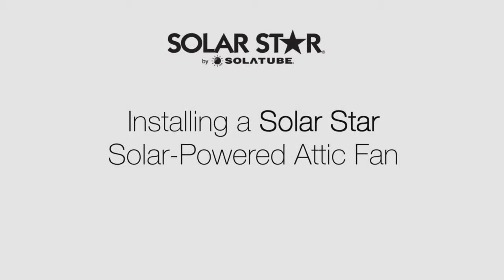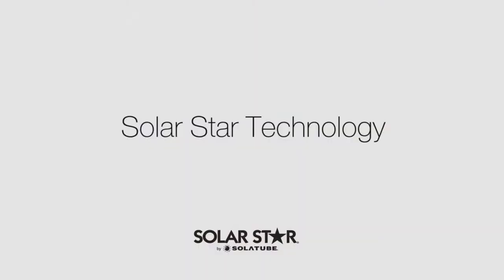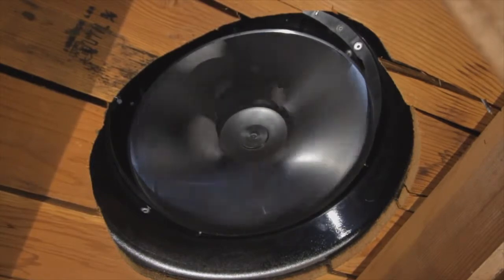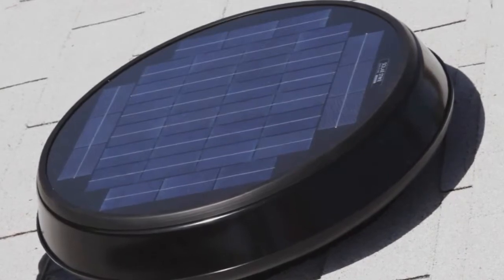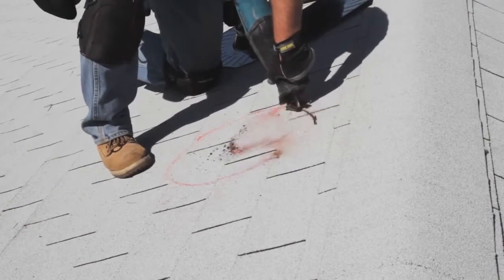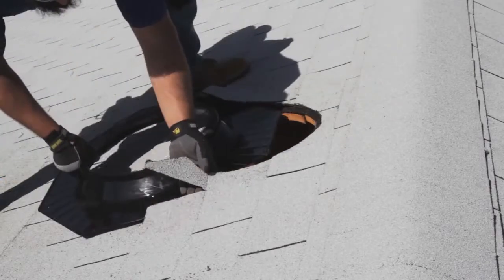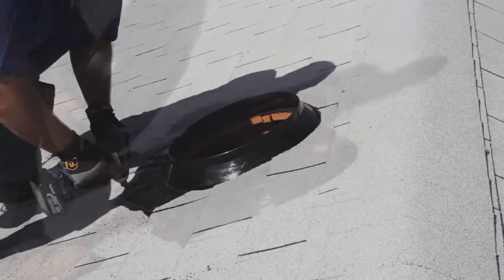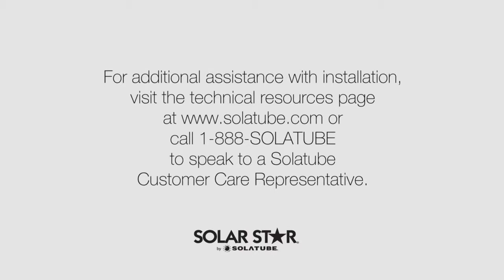How to Install FA Solar Roof Attic Ventilator Fan (Powered by FA Ventilation Systems, Malaysia)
*** 1 UNIT GERMANY NO.1 SOLAR POWERED ROOF ATTIC VENTILATOR FAN EQUIVALENT TO / BETTER THAN 15 UNITS WIND TURBO TURBINE VENTILATOR *** !!!

GERMANY NO.1 SOLAR POWERED ROOF ATTIC VENTILATOR FAN (Powered by FA Ventilation Systems)

FACTORY PRICE !!!

WINDMILL INDUSTRIES
(P) 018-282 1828 / 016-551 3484
FAVentilation.com

** DEALER DAN INSTALLER YANG PENGALAMAN JUGA DIKEHENDAKI UNTUK SEMENANJUNG MALAYSIA, SABAH DAN SARAWAK.

* 100% Manufacturer Direct
* 25 Years Warranty
* FREE INSTALLATION IN PENINSULAR MALAYSIA

Technical Specifications:
- Advanced 15 / 25 / 35 / 45 / * 80-watts proprietary photo voltaic FA-Vent solar panel.
- High-impact resistant panel provides protection from hail, wind and foreign object damage.
- Proprietary high-performance, long lasting motor.
- Brush-less ball bearing dc motor.
- Precision manufactured to industry standard ISO 9001 certifications.
- Whisper quiet.
- 3-wing, aluminium fan blade designed for high CFM output and low noise.
- Proprietary canted fan blade increases airflow.
- Lightweight design reduces motor resistance for increased performance and reliability.
- Corrosion resistant.
- 25 years warranty.
- Easy installation.
- Sturdy built housing for long lasting performance in all weather conditions.
- Costs nothing to operate.

WINDMILL INDUSTRIES
FAVentilation.com

* 100% Manufacturer Direct
* 25 Years Warranty